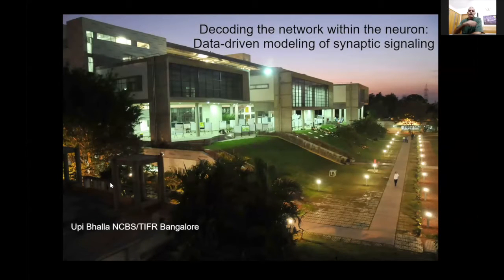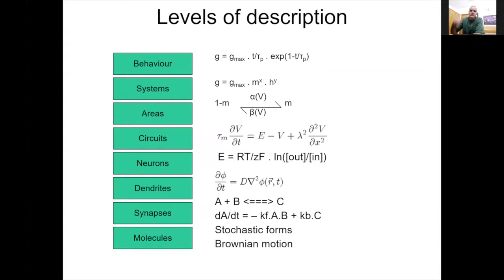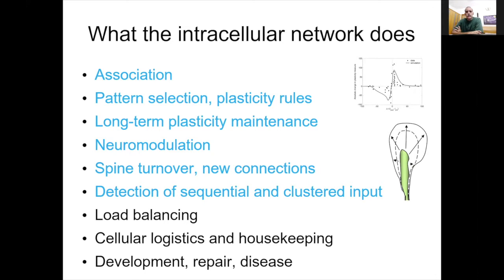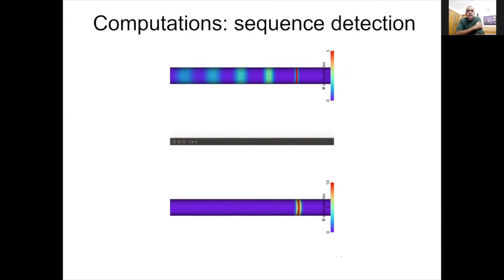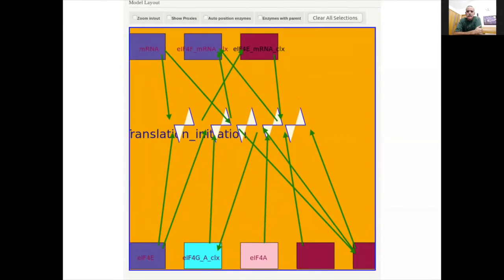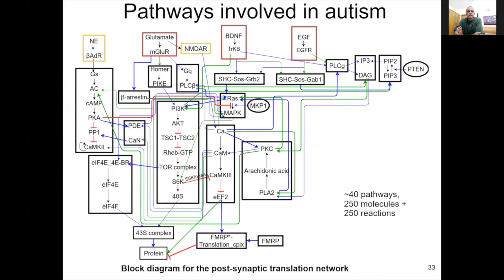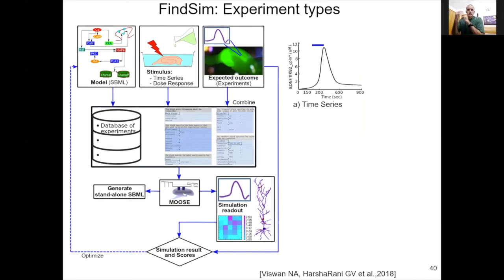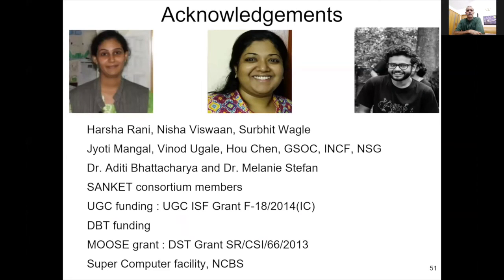Allen Institute Modeling Workshop | Upinder Bhalla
Upinder Bhalla, National Centre for Biological Sciences, presented on: "Decoding the network within the neuron: data-driven modeling of synaptic signaling" at the Allen Institute Modeling Workshop, a three-day virtual event hosted by the Allen Institute for Brain Science emphasizing open and publicly accessible models and associated tools.
Attendees at the workshop were invited to share written questions for the speakers. The speakers addressed many of the questions live at the end of their talks. Upi’s written responses to the questions remaining at the end of his talk are posted here:

Q: Do you see a possibility to develop similar tools to address the networks within an Astrocyte?

Upi Bhalla: Absolutely. Many of the signaling pathways are similar, and provided we have the data we can build up good models of astrocytes.

Q: can you modulate the Biochemistry of a synaptic change by using electrophysiological results?

Upi Bhalla: Yes, this is what we do in the multiscale models. The electrophysiology fits seamlessly in with the biochemistry. network activity leads to synaptic release, causes NMDA channels to open, then calcium and onwards to much signaling. Or neurotransmitters may act through metabotropic receptors. It is bidirectional, so that the signaling can then modulate the receptor expression.

Q: Upi: So presumably most if not all chemical processes can be represented as quasistatic, or in equilibrium, therefore variables are calculated algebraically.

Upi Bhalla: There are all sorts of interesting chemical dynamics, just going slower than ephys. So one can't do it algebraically if one wants to be accurate. I mentioned our approximation approach, we call it HillTau - should be out on BioRxiv in a few days. This does indeed use algebraic approaches, with the usual caveats about such approximations.